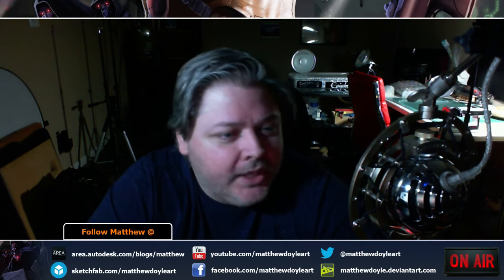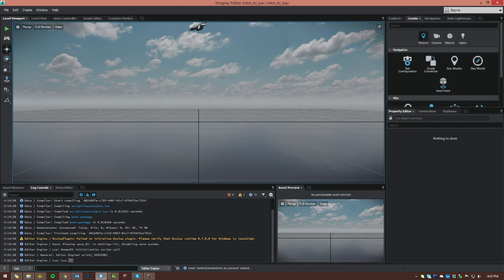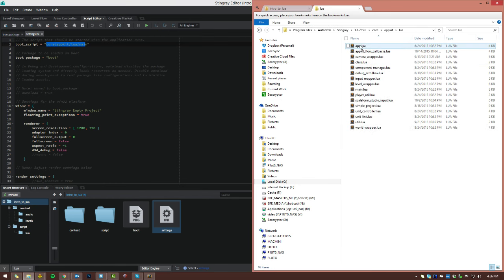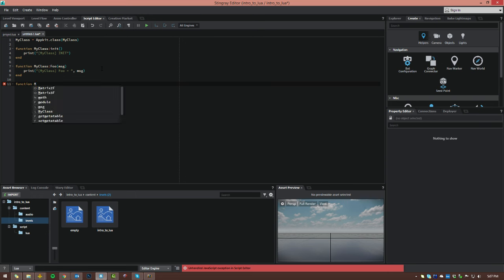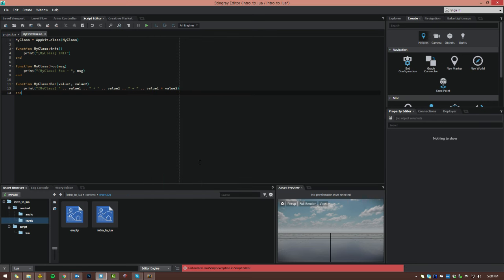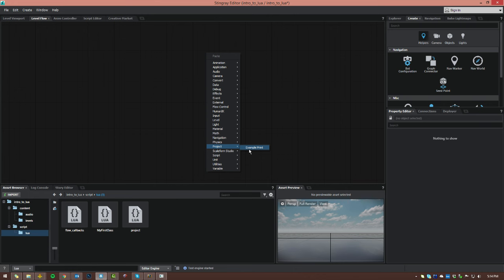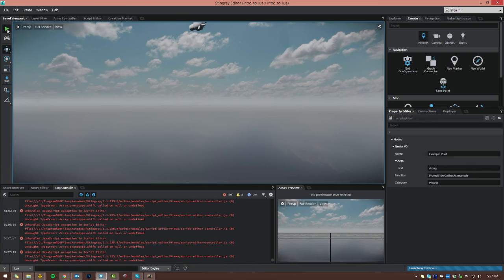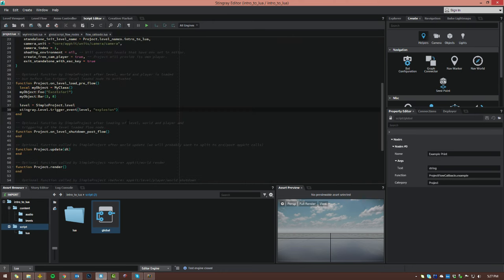Stingray - Intro to Lua - Twitch.TV/MatthewDoyle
Matthew covers Lua in Stingray, including communicating to and from Lua and C++, as well as to and from Flow, in-depth. It's a long show! Enjoy!